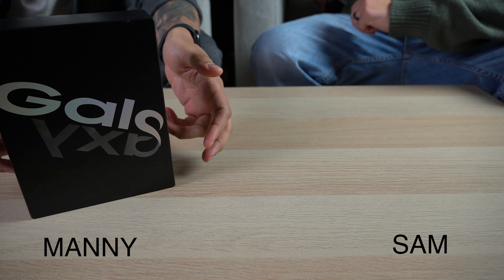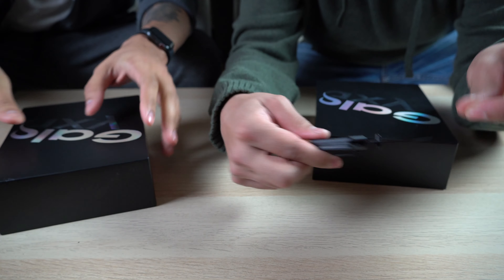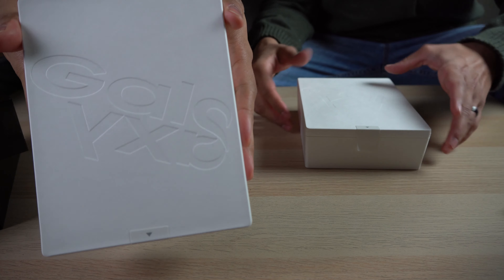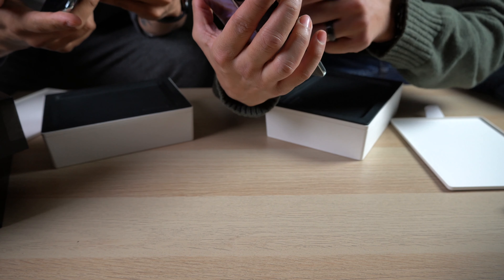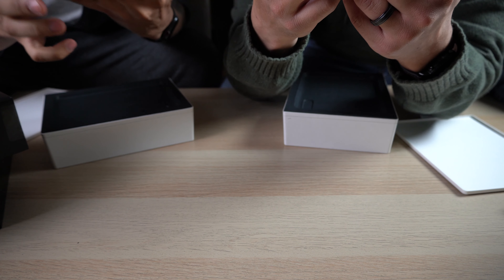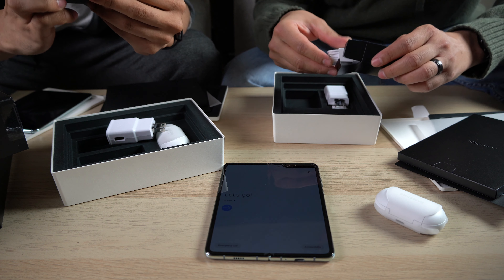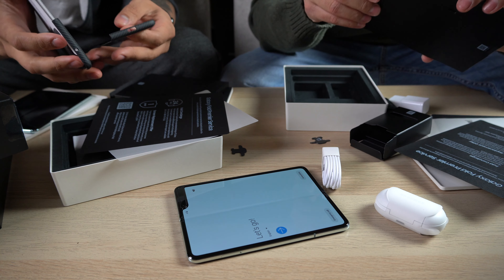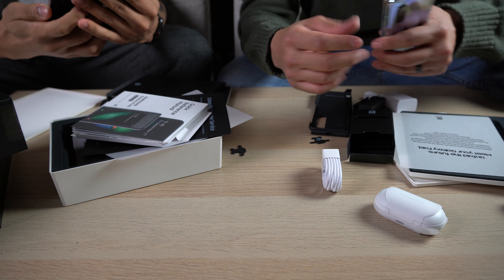Samsung Galaxy Fold Unboxing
Samsung Galaxy Fold